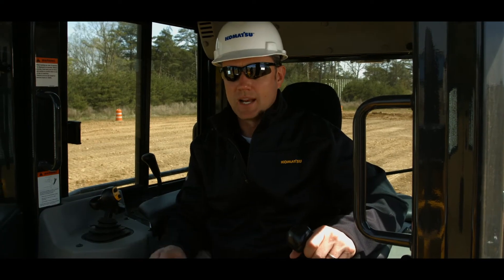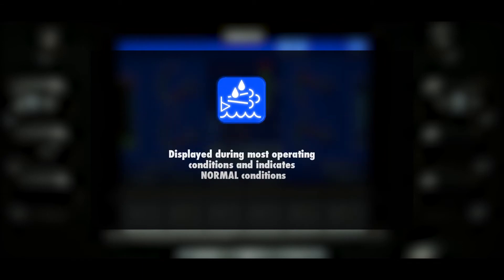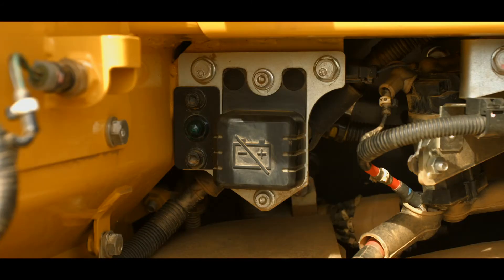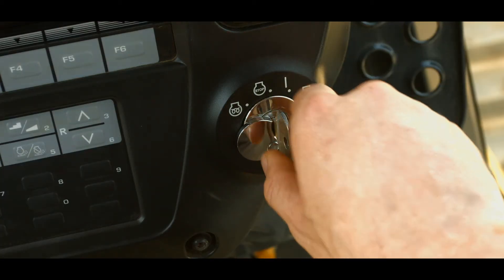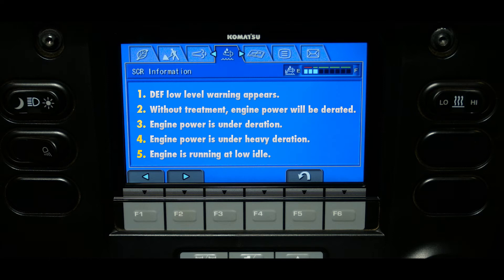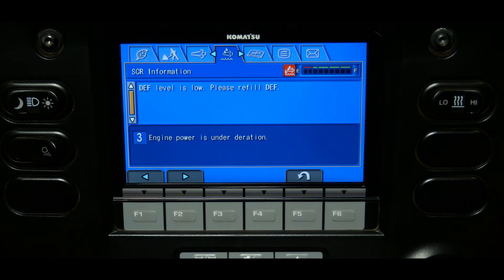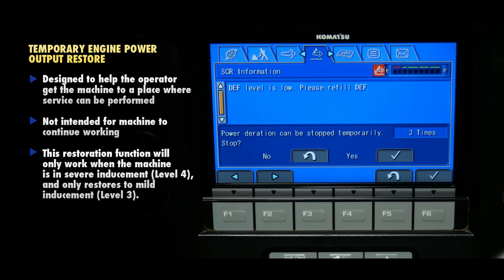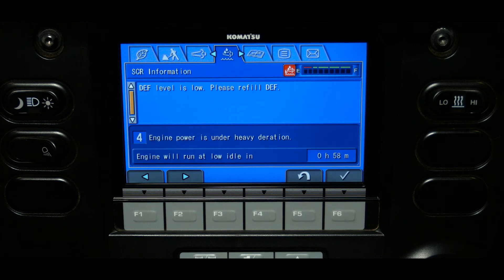Komatsu HST dozers SCR tab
An in-depth look at the SCR (selective catalytic reduction) system in Komatsu HST dozers. Learn about how this advanced emission control technology works to reduce harmful pollutants while optimizing engine performance. Discover the components of the SCR system, its benefits for compliance with emission regulations and how it contributes to fuel efficiency.